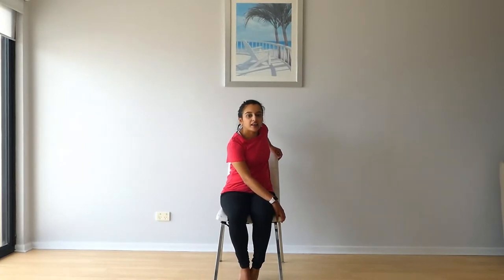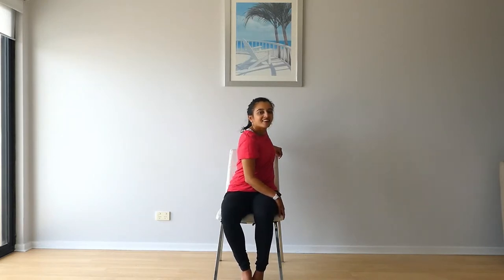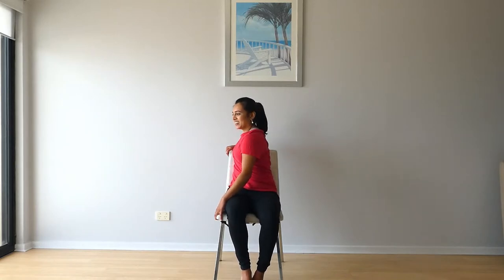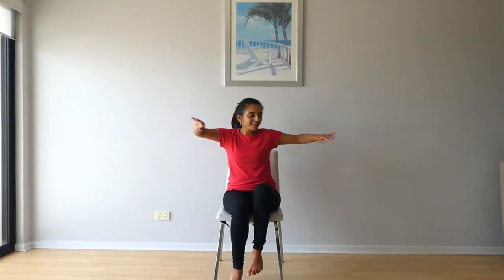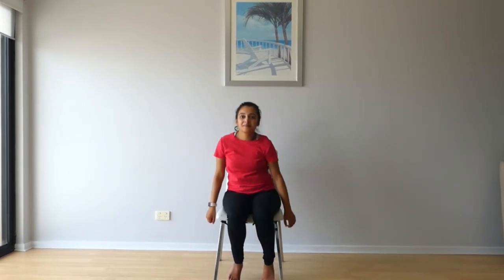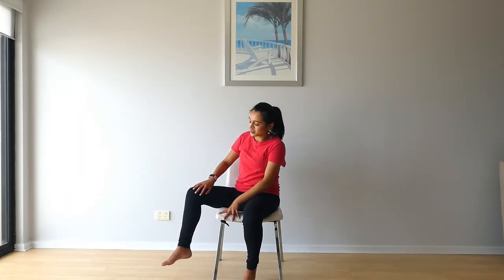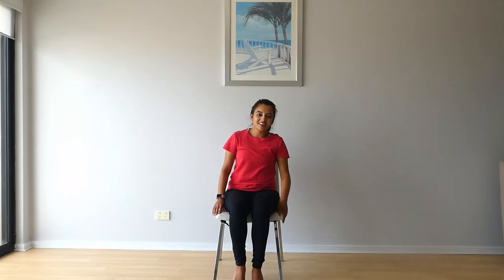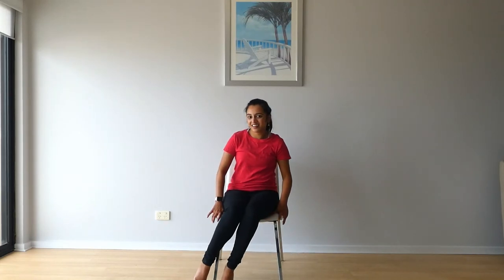CHAIR DANCE FITNESS | SENIORS & BEGINNERS | 15 MINUTES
A great cardio dance workout right from your chair! This is perfect for people with knee/hip pain OR people that just need a little bit of movement in their chair after working from home all day. Jam out to some hot beats and get your heart rate up at the same time!